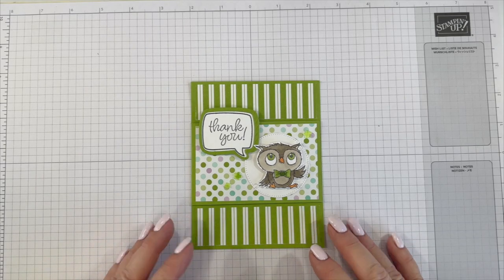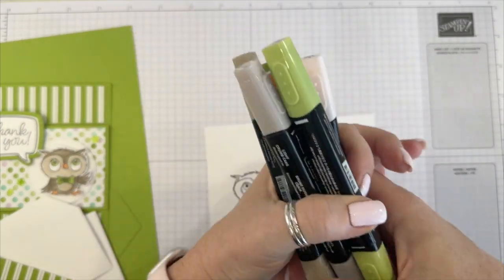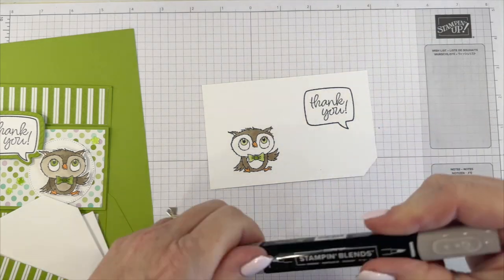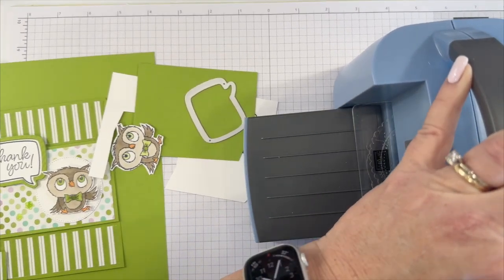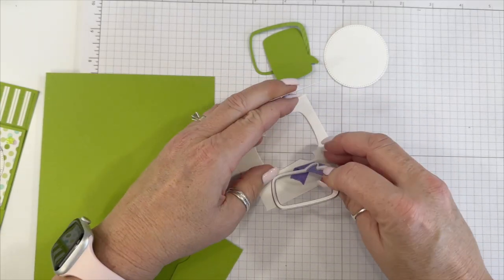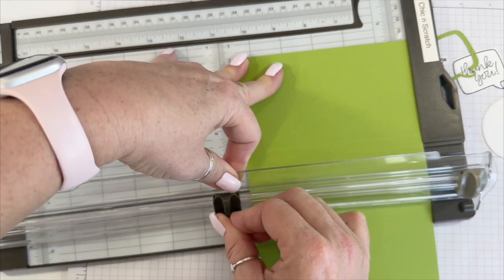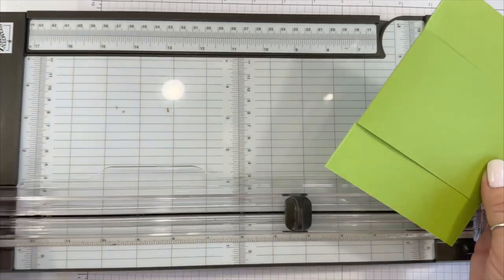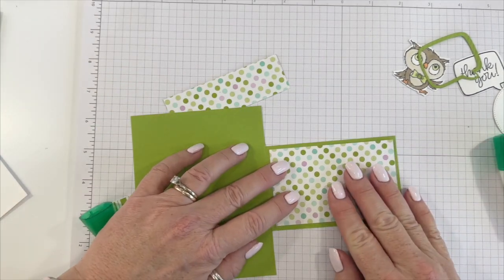Thank You Fun Fold Card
How to make our Thank You Fun Fold Card featuring the Adorable Owls

Dandy Designs 12" X 12" (30.5 X 30.5 Cm) Designer Series Paper [160836]

THANK YOU FOR VISITING MY CHANNEL!  I HOPE TO SEE YOU AGAIN SOON!